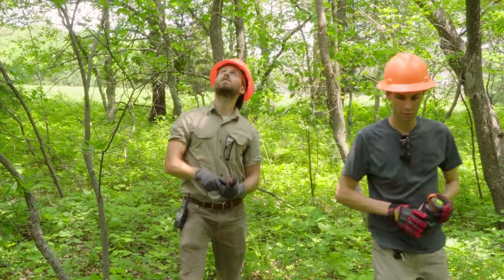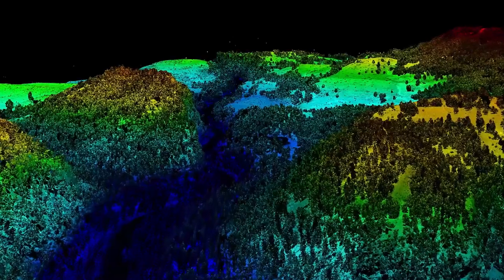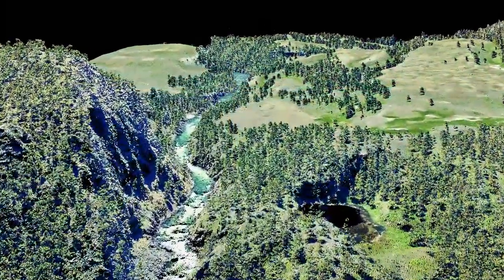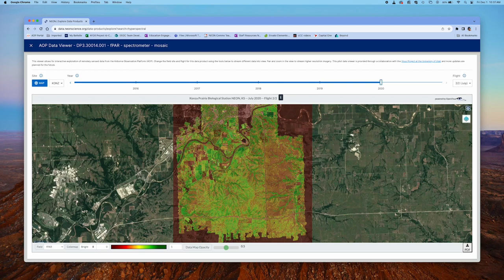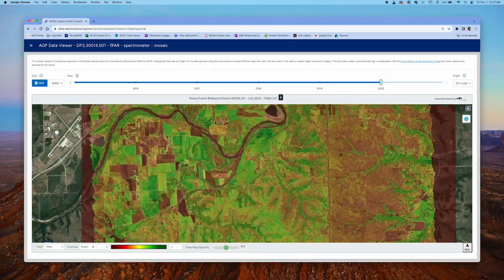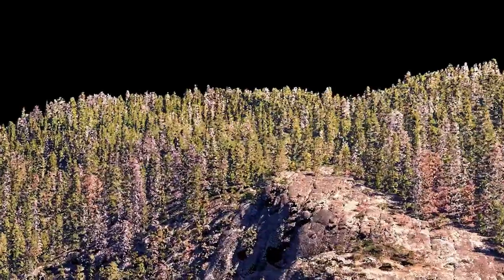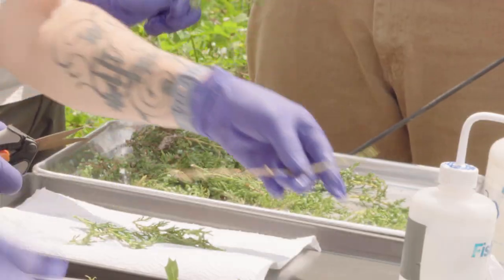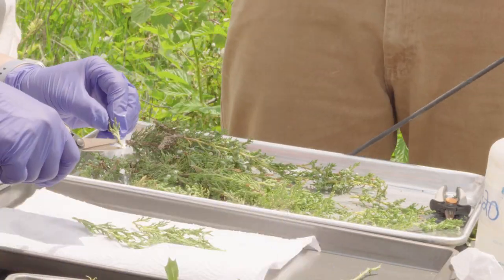A Drone Based Approach to Collecting Sunlit Canopy Samples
NEON is exploring ways to integrate drones into ongoing ecological research—In this example, using drones to collect sunlit canopy samples at NEON Field Sites. One of the head scientists for this work, Dave Durden, teamed up with Samantha Weintraub, the lead NEON terrestrial biogeochemist, to investigate drone-based methods to improve foliar sampling. Samantha explains, “In the past, we've used traditional arborist tools or line launchers—which are like giant air guns—to collect foliar samples. But these methods tend to be slow and not very precise; it's hard to target the sunlit samples we want from the very top of the canopy. Sending a climber up is slow, dangerous and expensive. Using drones would allow us to get very targeted samples from the canopy top and could really speed up the process.”

Suggested citation for this video: National Ecological Observatory Network. February 8, 2024. A Drone Based Approach to Collecting Sunlit Canopy Samples [Video file]. Courtesy: Battelle.